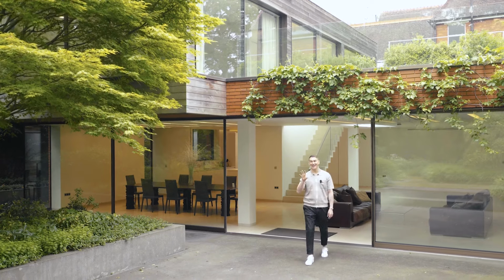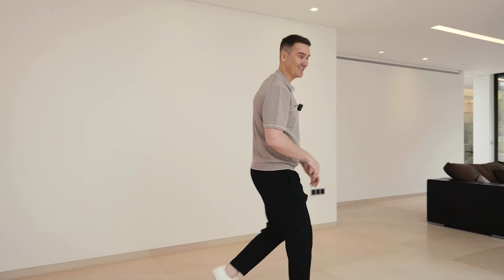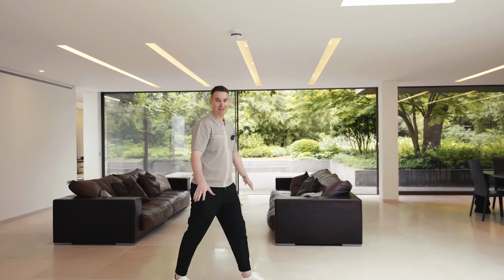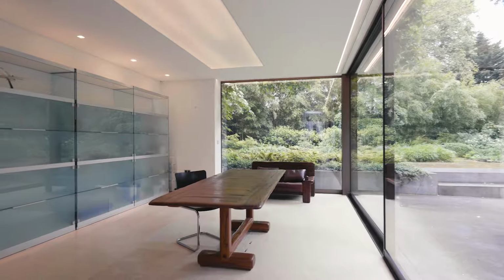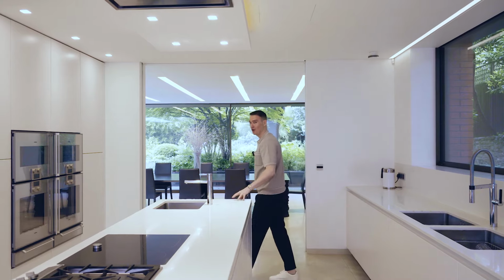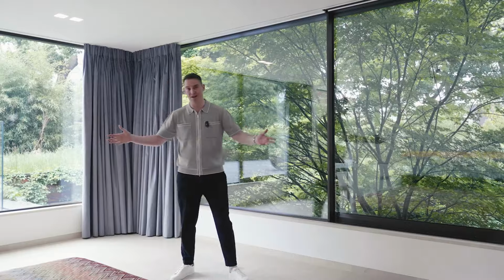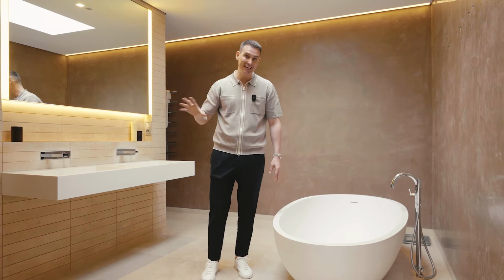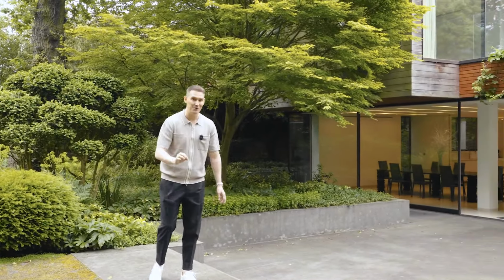The Glass House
An exceptional home in Hampstead

This place has 3 bedrooms, ample entertaining space, and a principal suite occupying the entire first floor

A great location and some stand out architecture on show

We are showing now at £7.95m

@grantjbates on all socials